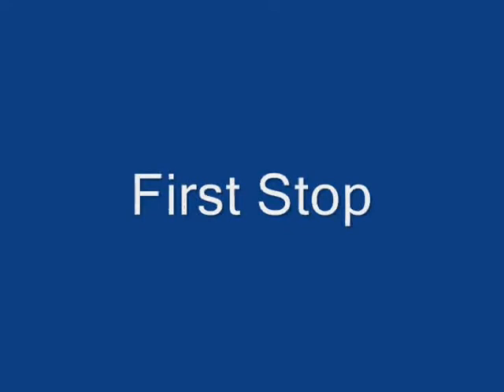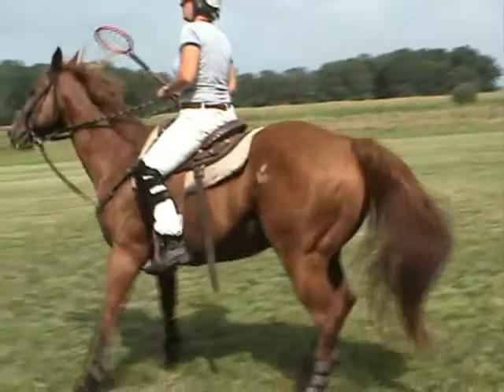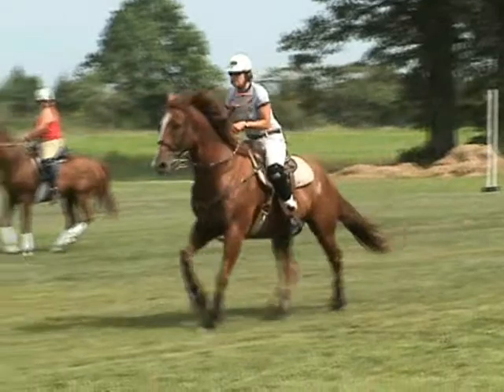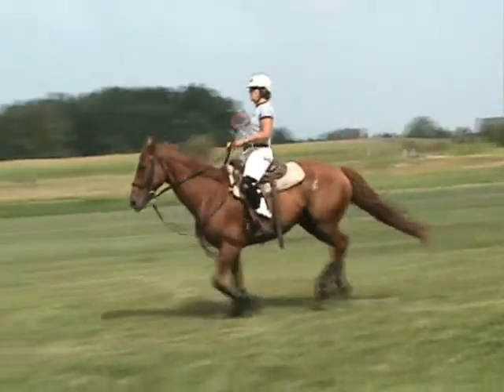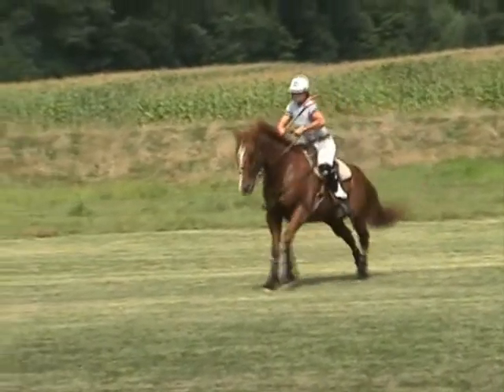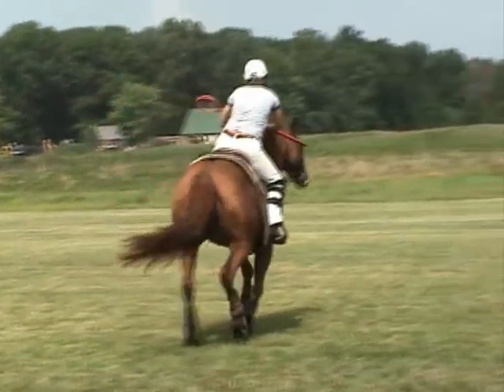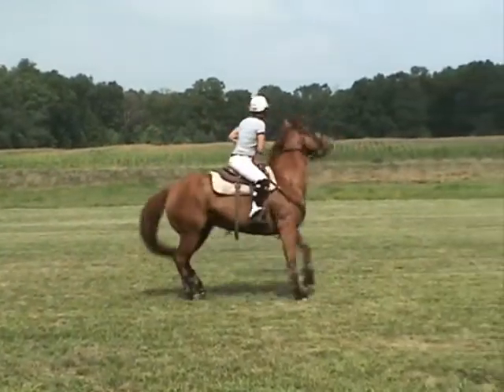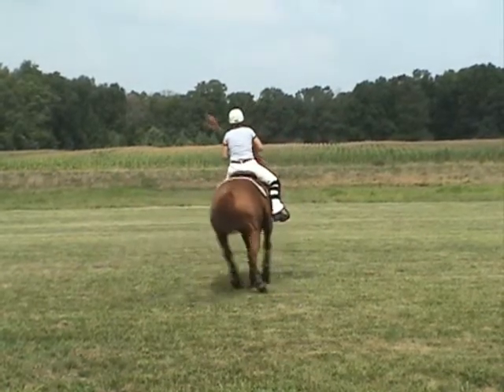Sara Powell, horse training, practicing stops and rollbacks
At Bucks County, August 2006, polocrosse clinic.  Comments by Paul Johnson.

Paul Johnson
Rider: Sara Powell
Commentator: Paul Johnson